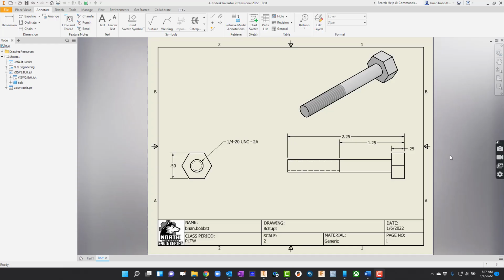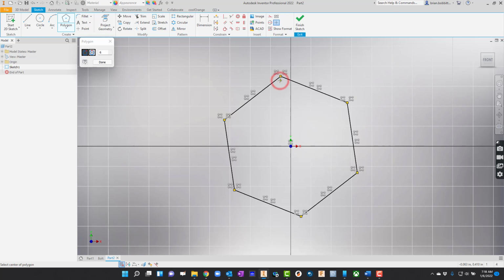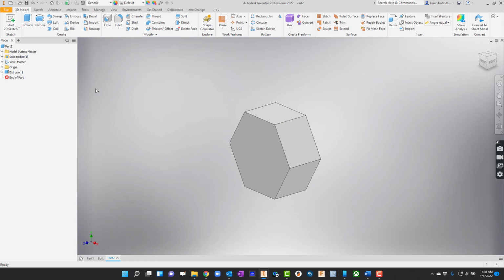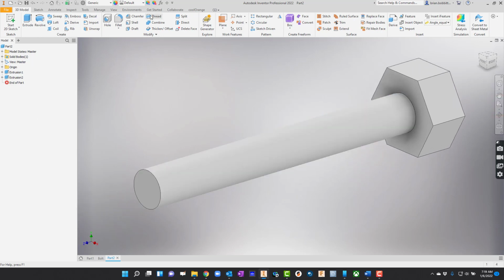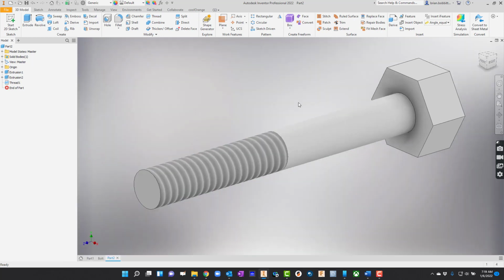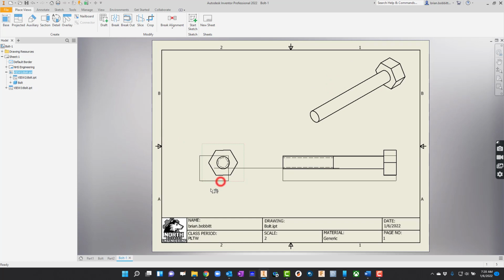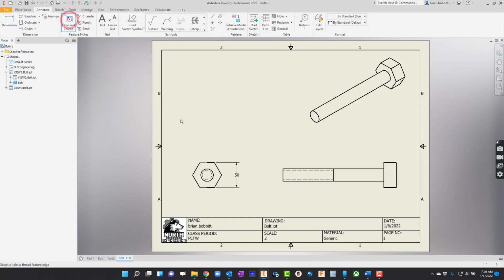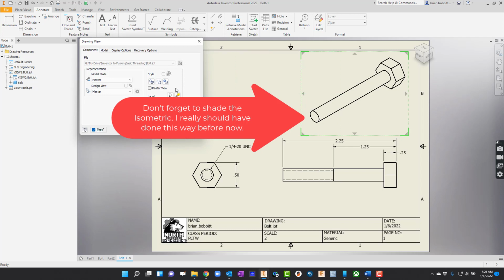Threading a Bolt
Learning how to create a simple threaded bolt as well as how to annotate the bolt.